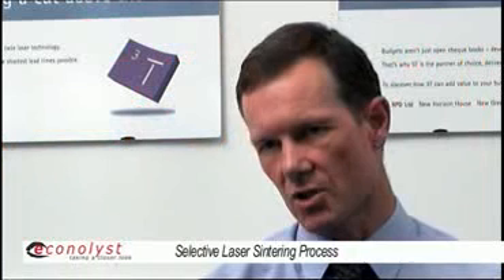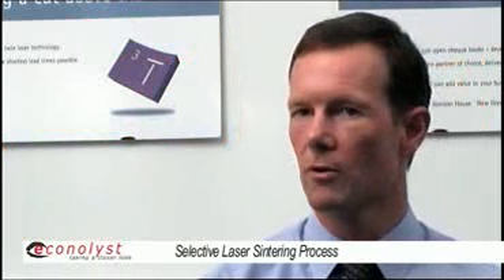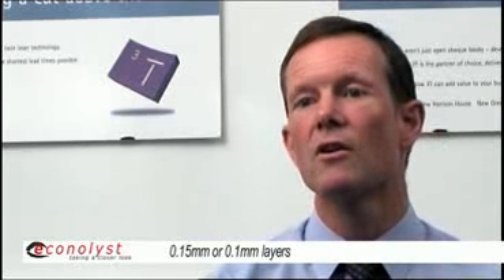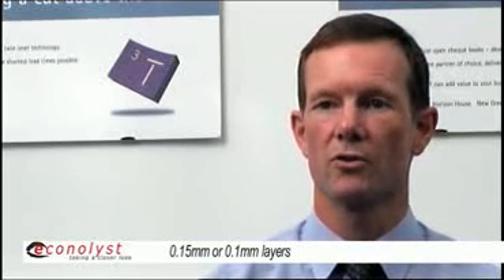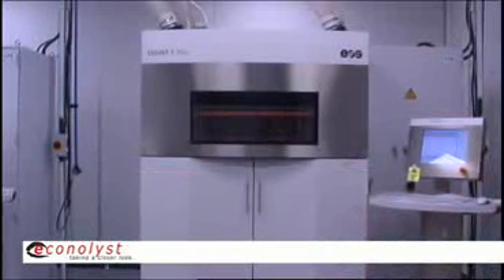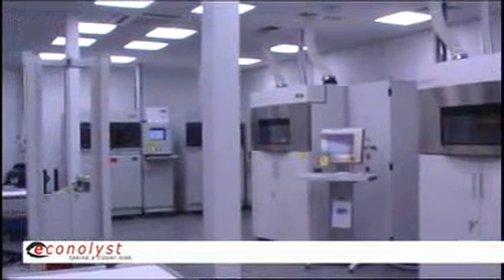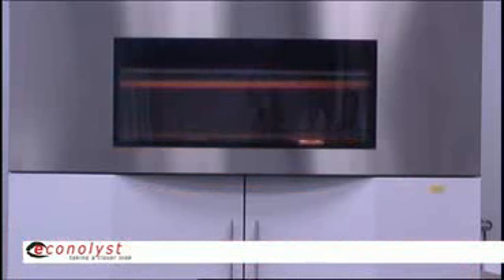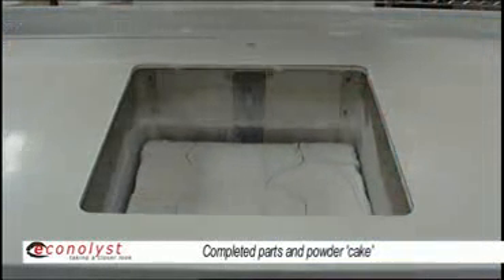Polymeric Selective Laser Sintering Process Explanation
User Interview - Polymeric SLS Process Explanation.
Interview with Ian Halliday or 3T RPD, UK.